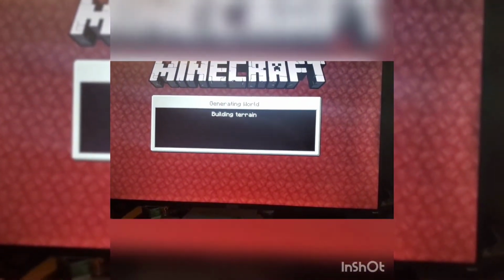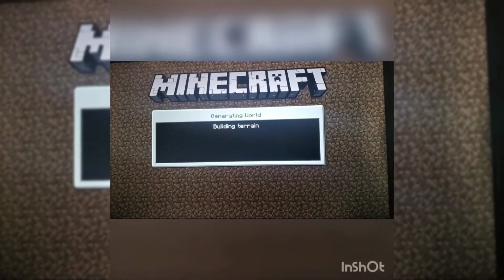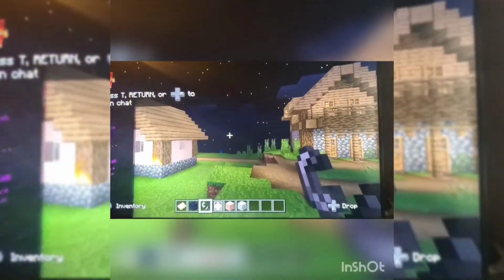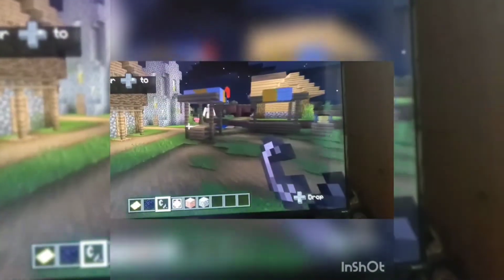Noah's gifted application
we're so hopeful the school board will see the true potential Noah has! He is eager to have "harder" classes and learn more.
This opportunity would be amazing for his future.